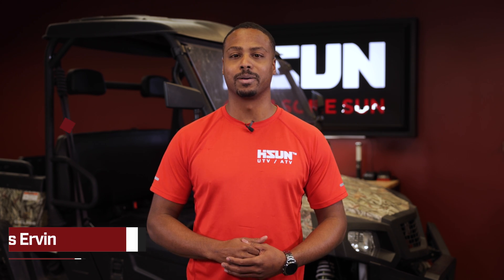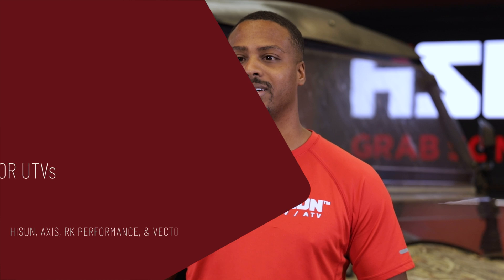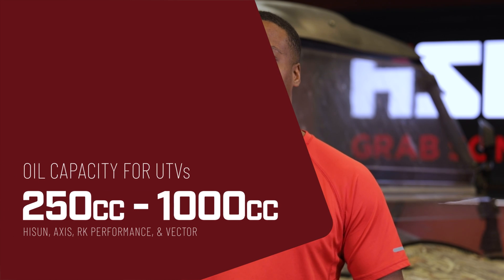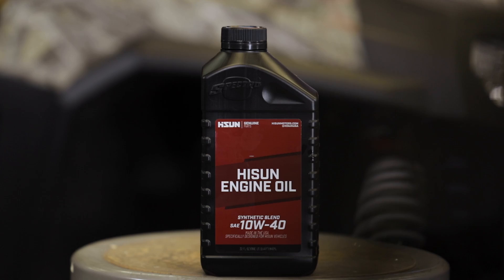HISUN Oil Capacity for UTVS | 250cc - 1000cc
In this video, we go over the Oil Capacity for our UTV line up from our 250cc through our 1000cc Unit. At HISUN Motors, we are dedicated to delivering a complete line-up of quality UTVs and ATVs, with a common focus of surpassing the standard. Our mission is to fuel enthusiasts worldwide with innovative products that propel the industry.

We make more than just powersports vehicles, we make off-road experiences which last a lifetime.